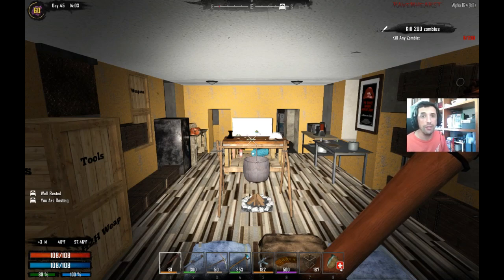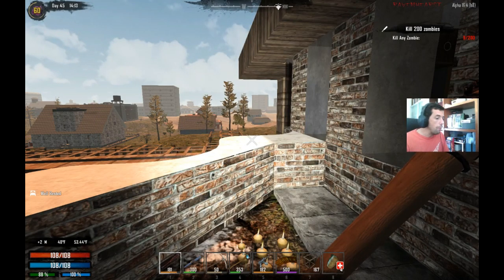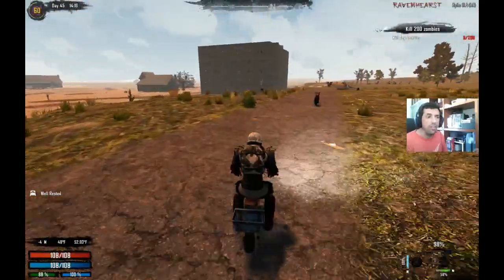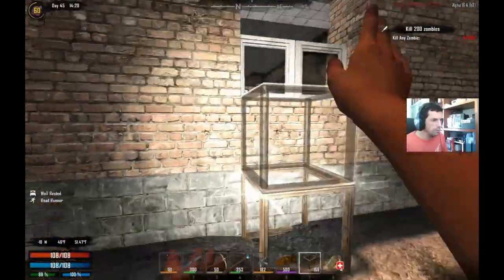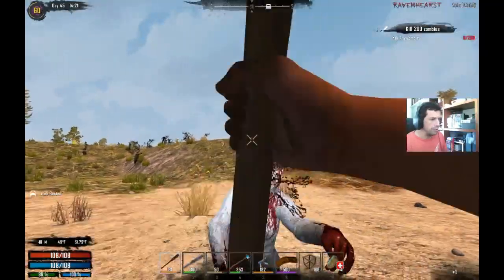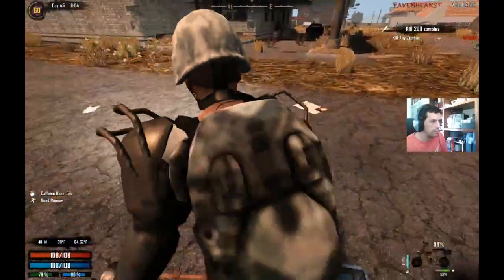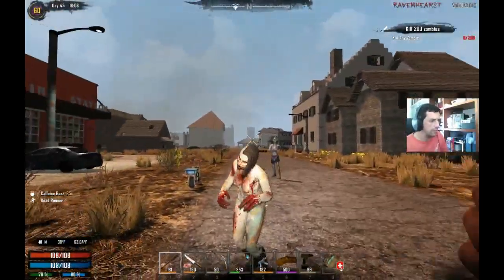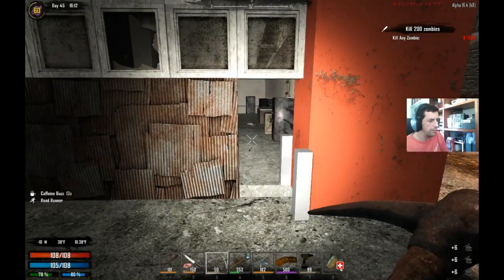Safe Loot Run - 7 days 2 die - Ravenhearst 4.3 - S04-EP65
Welcome to a let's play of 7 days 2 die - Ravenhearts 4.3.
We take a look on one of the best mods, and the changes it brings.

In this episode:
Safes & Ferals & Safes & Ferals & Safes & Ferals